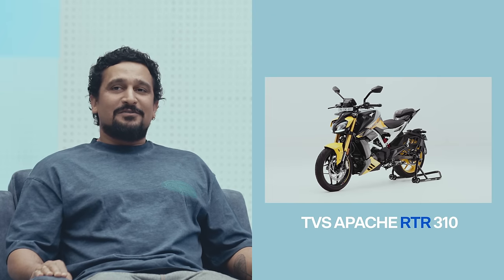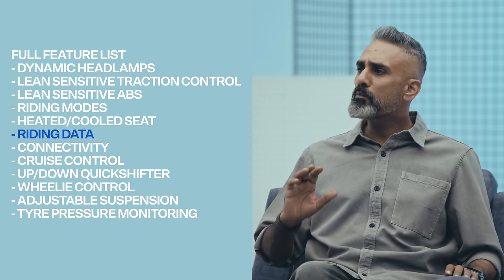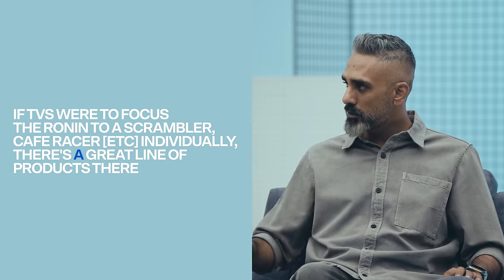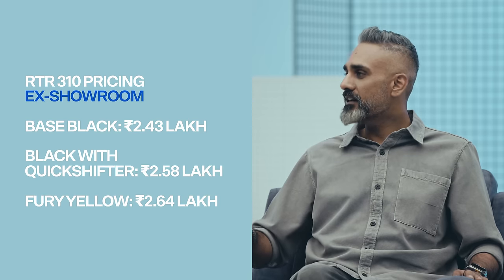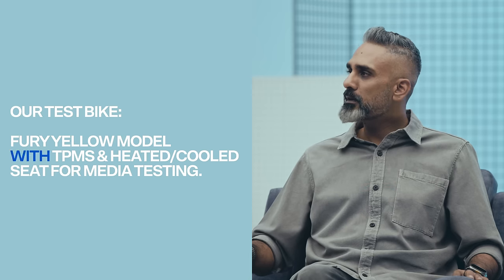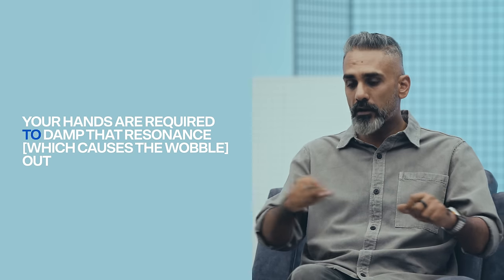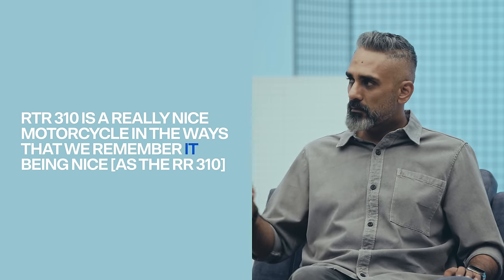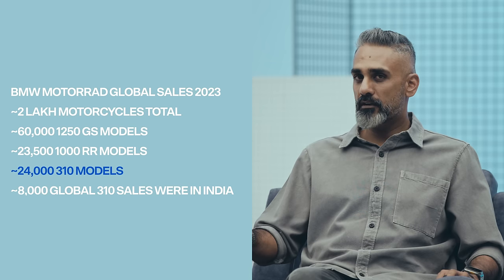TVS Apache RTR 310 2024 First Impressions | S02E16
The TVS Apache RTR 310 has been a long time coming as the next bike in the TVS-BMW 310 project. It brings more performance, a new riding position and more gizmos and tech than you're ready for. On MotorInc First, Shumi and Kartikeya are discussing what it is like to ride and whether all of that tech is really required.
MotorInc First is a discussion between experts Kartikeya Singhee and Shumi (Shubhabrata Marmar), co-founders of MotorInc on new vehicles. Each episode will discuss one vehicle in great detail, covering the experience of driving or riding it, as well as what it means for the industry.
CHAPTERS
00:00 Curious, Confused, Concerned
02:59 Meet the Apache RTR 310
05:59 Design
08:24 Performance
12:43 Handling, Chassis & Tyres
14:41 Variants & Pricing
16:46 Quickshifter
18:05 Heated-Cooled Seat
21:54 Riding Modes
24:31 Cruise Control
27:57 Too Many Graphics
30:25 Comfort
33:10 310s Next Change
33:41 The TVS-BMW Project
36:37 Dynamic Headlights
37:59 Why 310?
38:57 Good Pricing?
39:55 TVS' Transition
43:25 Quick Summary
52:36 Wrong Timing?
54:41 Apache RTR 450
54:46 TVS Into To The Lead
56:57 Closing Comments